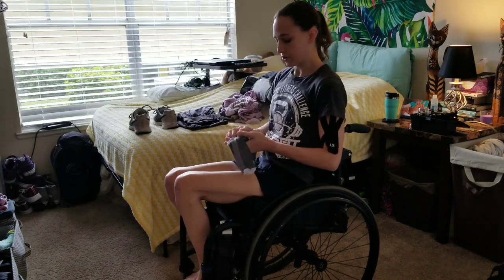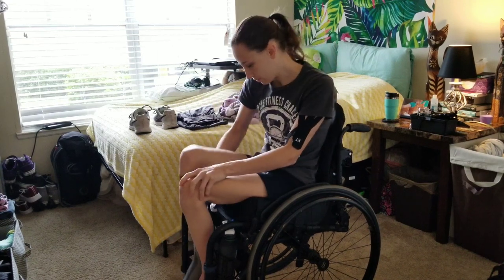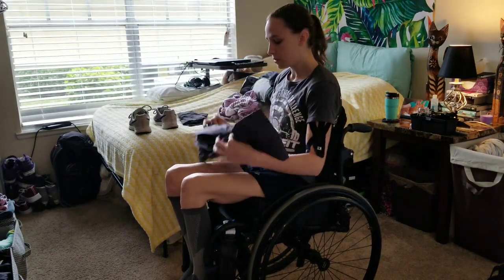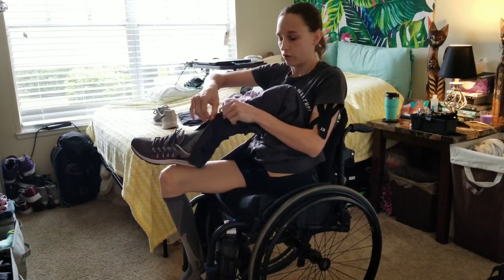How To: Paraplegic getting dressed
Hey everyone, in this video I'm showing you how I get dressed as a paraplegic. Getting dressed after being paralyzed was a learning process. Hopefully, this video will help you understand how I get dressed,  and if you are struggling, help you to.